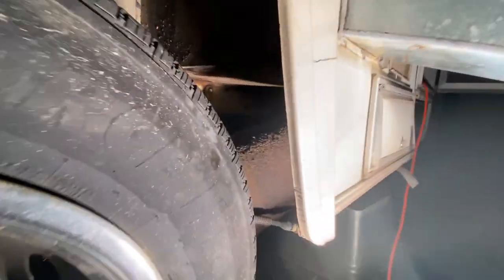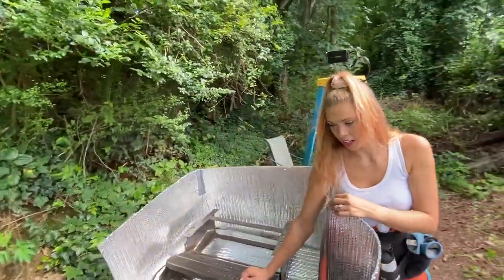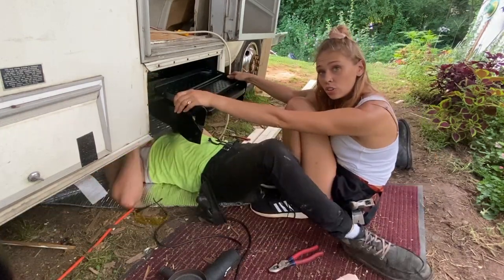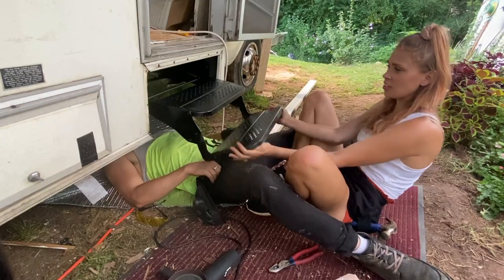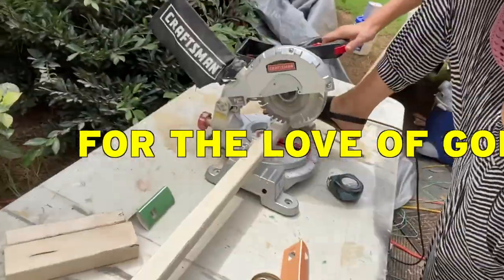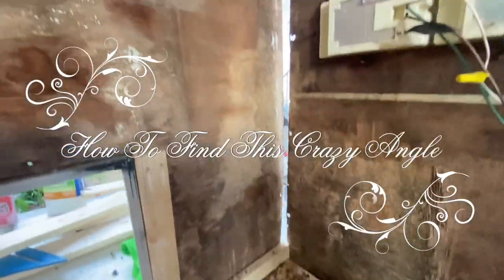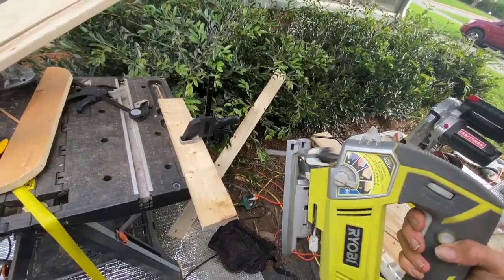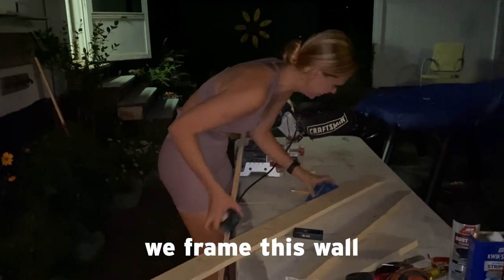1979 Camper Renovation Part 5 / Reframing, Subfloor installation, and Rust Removal!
In which we strip rust from the stairs and propane tank, we get super frustrated with a jigsaw blade, and Amelia demonstrates her highly dangerous and not recommended method of using the miter saw!